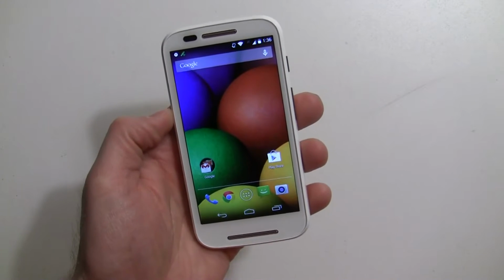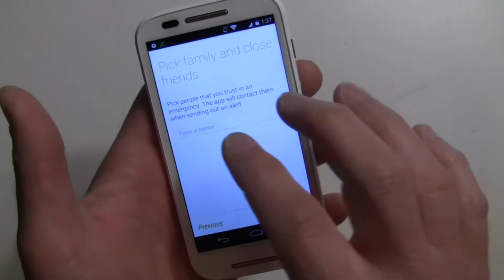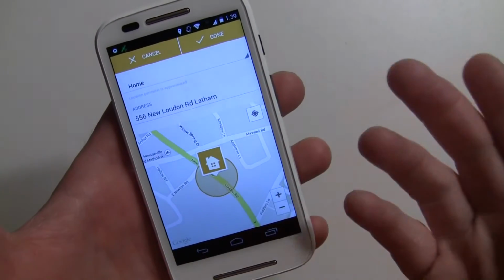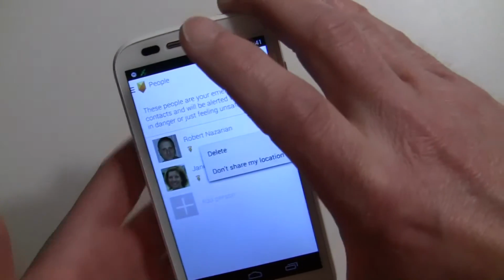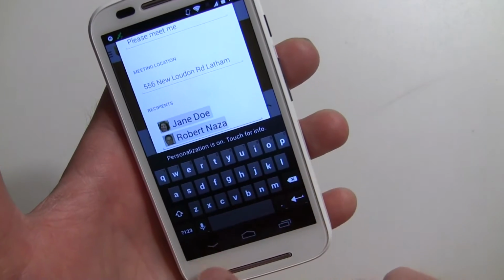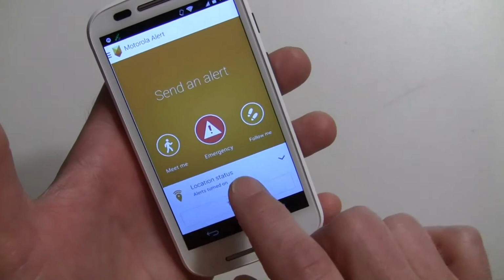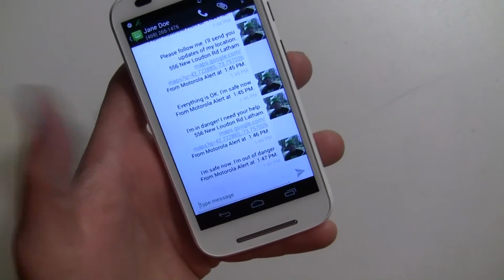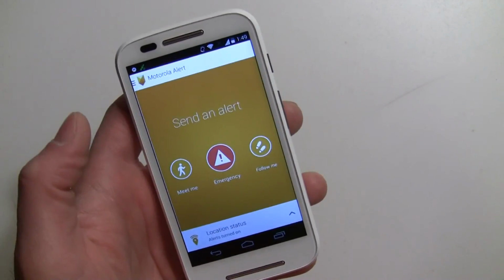How to setup and use Motorola Alert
Motorola Alert is the newest app from Motorola that I think you will find quite useful. It's a location sharing app that is perfect for everyone, especially the kids. At the time of this post, Motorola Alert is only available on the Moto E, but will be available for the Moto G and Moto X very soon.

With Motorola Alert you can setup specific locations such as home, work, school, the mall, and other. Whenever the owner of the phone arrives or leaves either of those locations, a text message is sent to designated contacts. There is also a Meet Me function, that will quickly send a text message of the current location to specific contacts. The Follow Me function is perfect for trips. This is where you can set the app to send periodic text messages of the current location to specific contacts. Lastly, there is the Emergency function, which will call and send a text message to selected contacts letting them know the owner of the phone might be in danger All text messages include the address as well as a Google Maps link so others will be able to pinpoint the location or easily get directions.